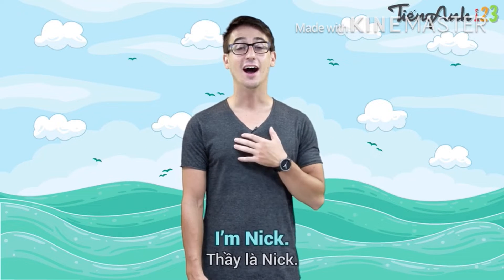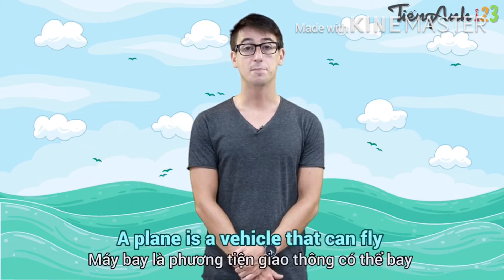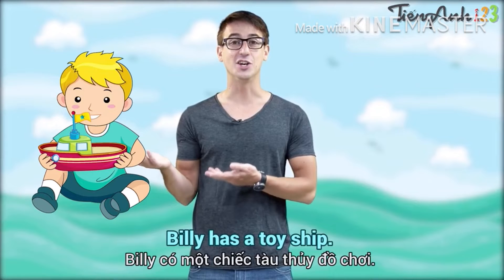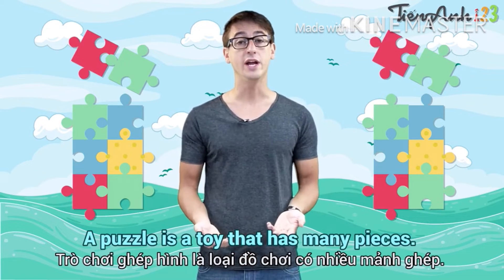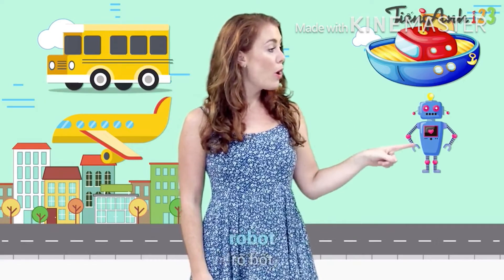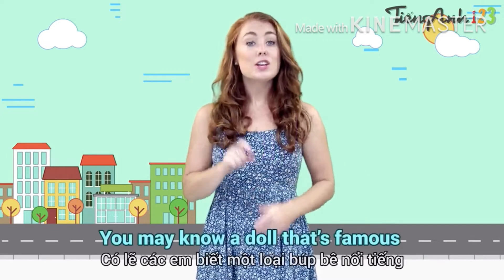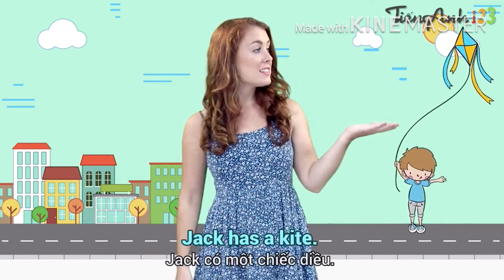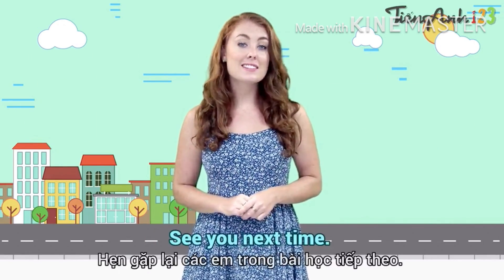English 3-Unit 15: Do you have any toys?- Vocabulary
Thanks for being here on my channel.